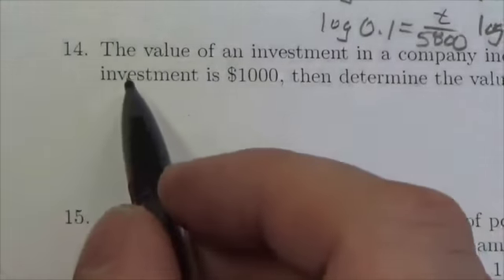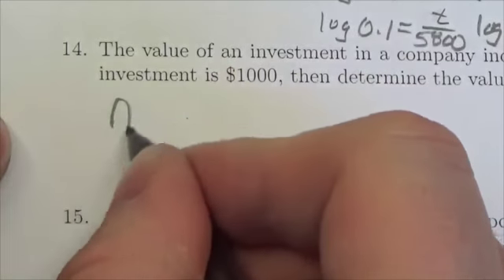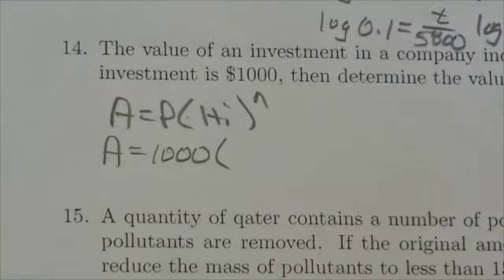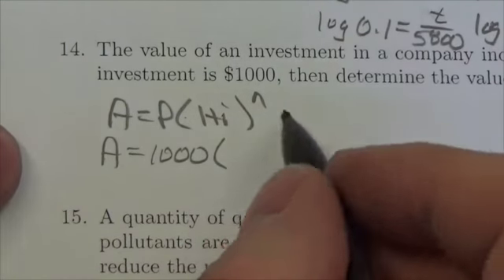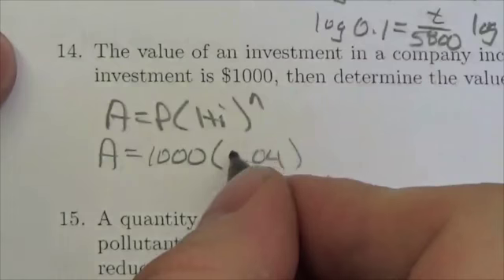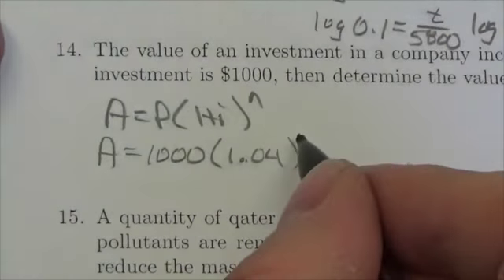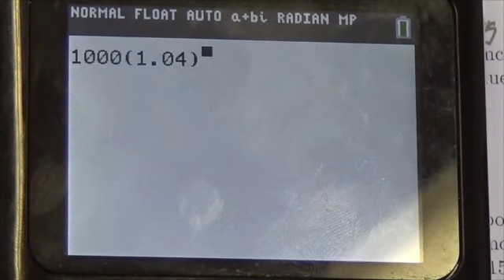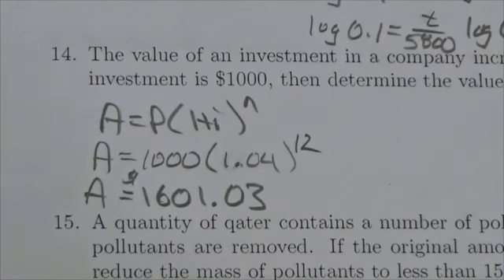Math 30-1 Logarithms Review #14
This video is about a word problem that requires an exponential model.